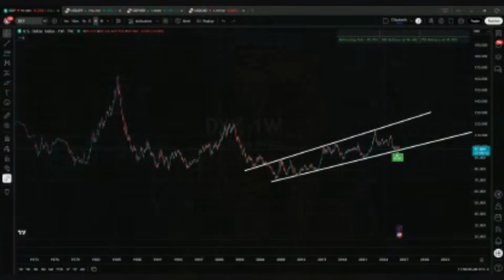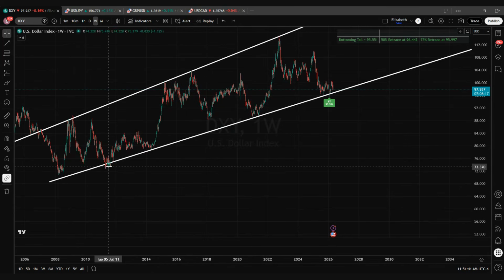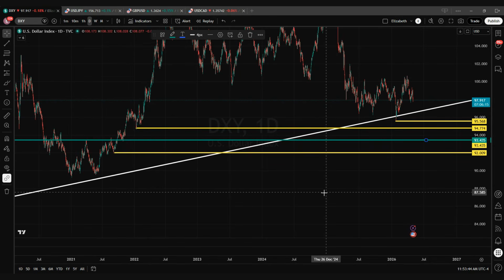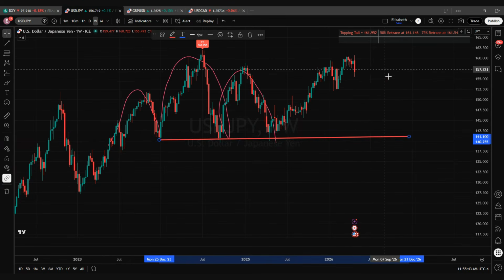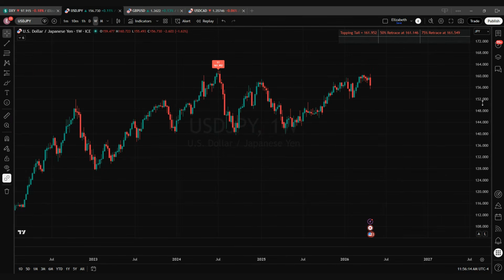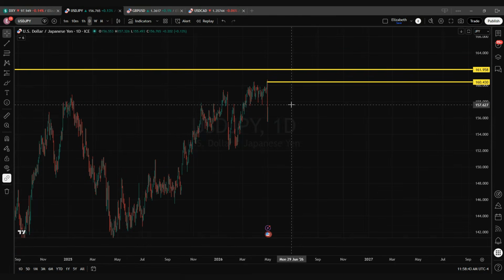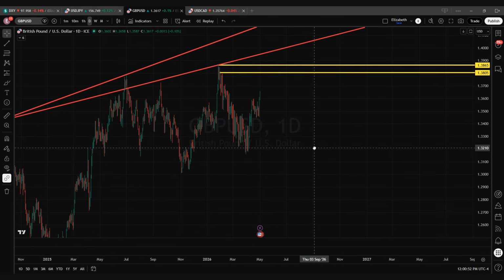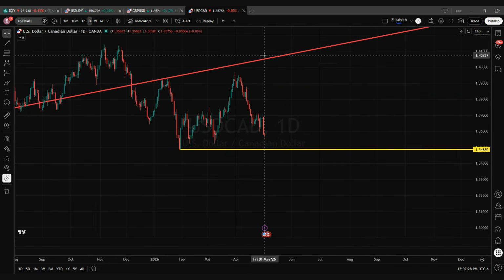DXY Wedge Pattern: Trading USD/JPY, GBP, and CAD Setups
In this episode of Pro Charts: Currencies, Verified Pro Trader Elizabeth Copeland breaks down four major currency pairs and identifies key trade setups across multiple time frames.

What's covered:

DXY – The dollar index is testing a long-term upsloping wedge trend line with 6+ touches. A confirmed breakdown could signal significant downside, while aggressive traders have a near-term support level to watch.

USD/JPY – After a sharp 3% single-day drop, the pair is approaching key resistance. Elizabeth outlines both conservative and aggressive entry levels for a potential reversal play.

GBP/USD – Price is pushing toward a multi-decade downsloping trend line. Two near-term resistance levels are in focus if the recent momentum continues.

USD/CAD – A three-touch pivot trend line flags potential downside, with a near-term support level offering a possible bounce opportunity.

Whether you're a conservative or aggressive trader, this episode walks through probability-based setups with clear invalidation levels for each pair.